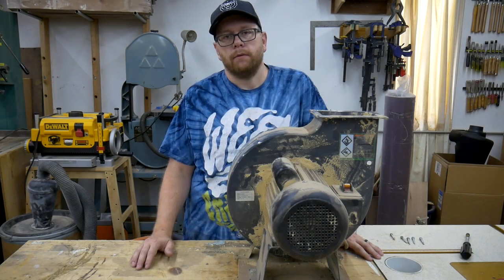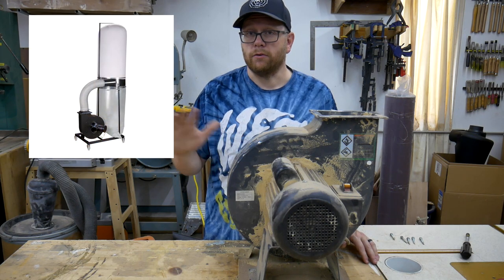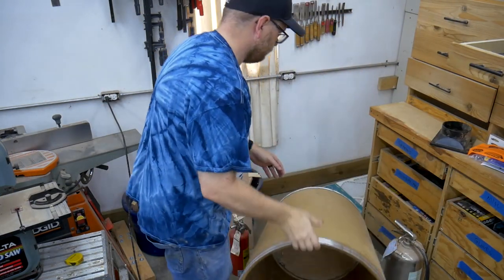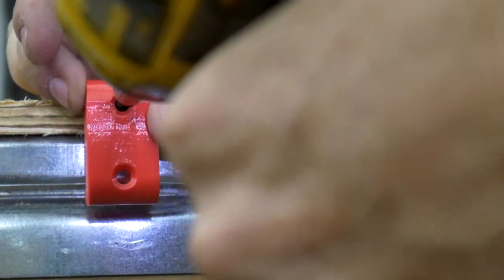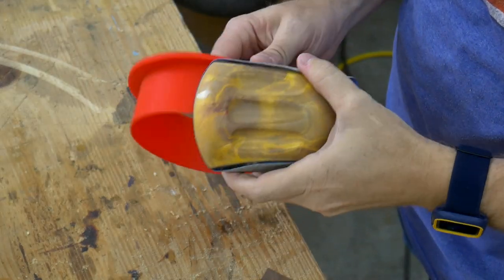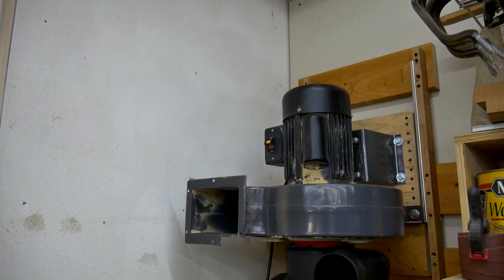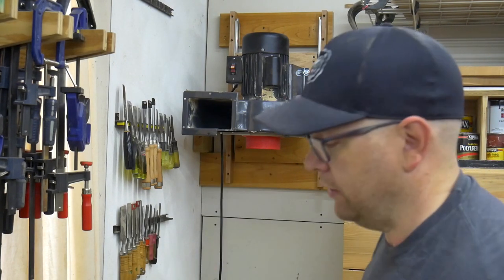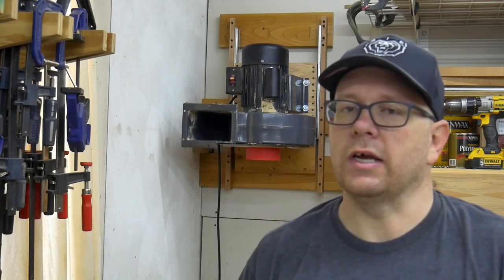Affordable 2-Stage Dust Collector Part 1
Central Machinery 2HP Dust Collector
Oneida Super Dust Deputy
Donaldson Air Filter
18" Drawer Slides
3" Casters